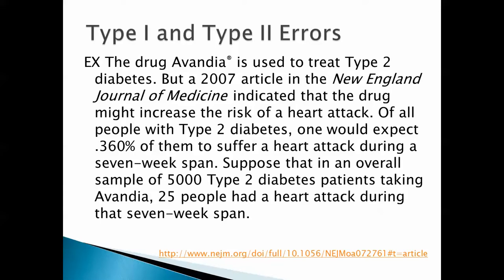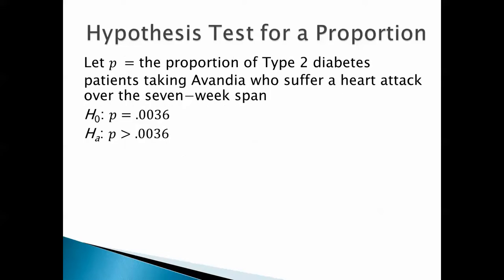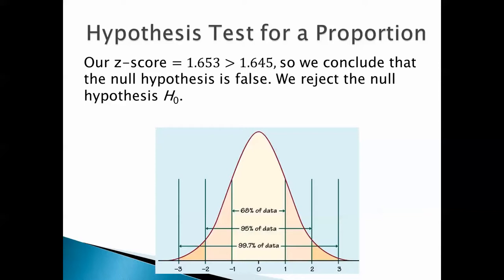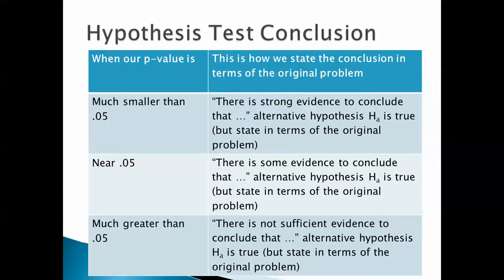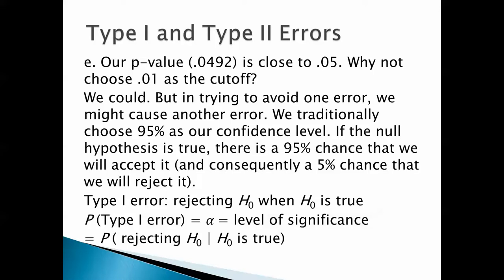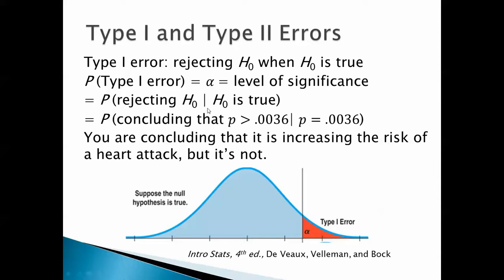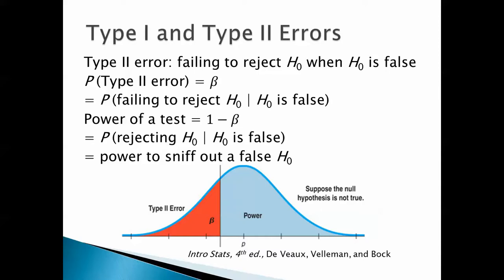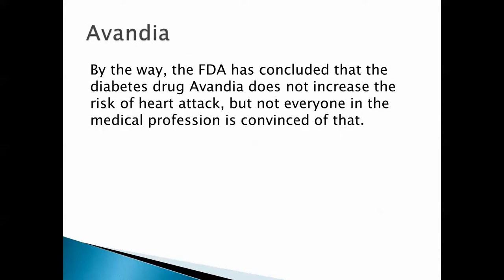Type I and Type II Errors (TIU Math Dept)